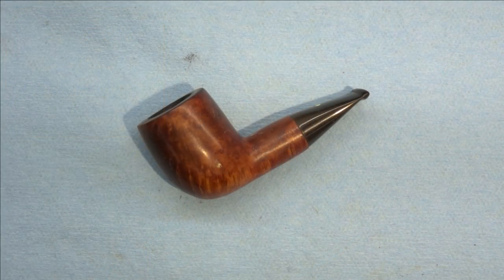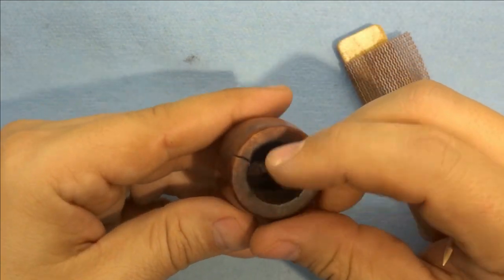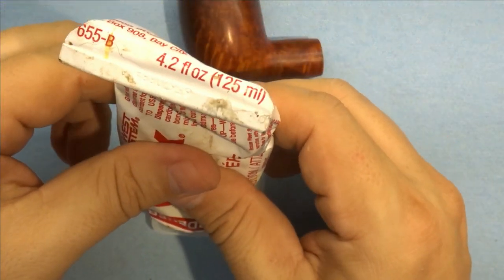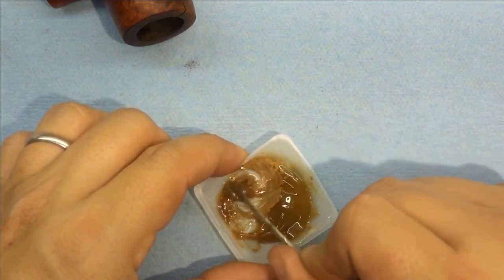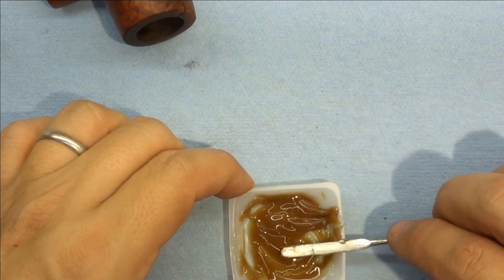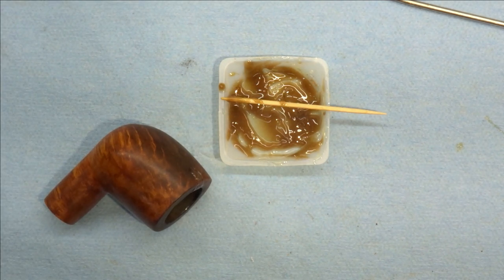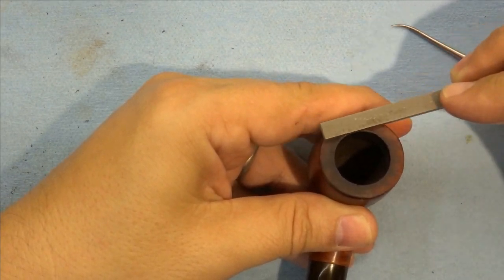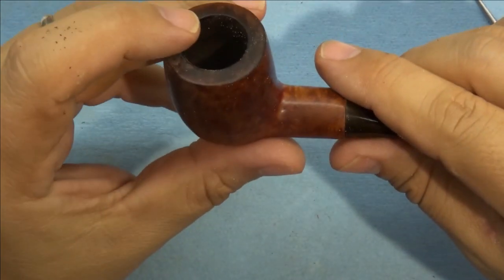Repairing a Cracked Dunhill 305 F/T Part 3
This is the third installment in a series of videos on the repair of a very troubled Dunhill 305 F/T.  This video focuses on the crack repair and the reshaping of the stummel.